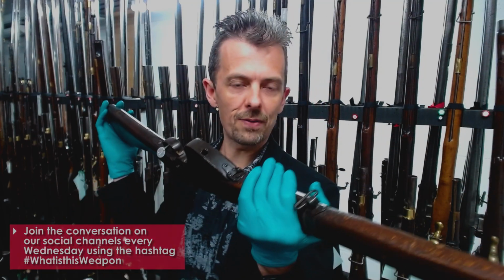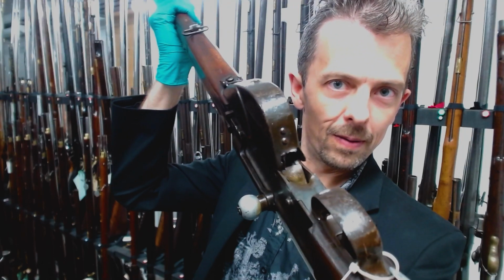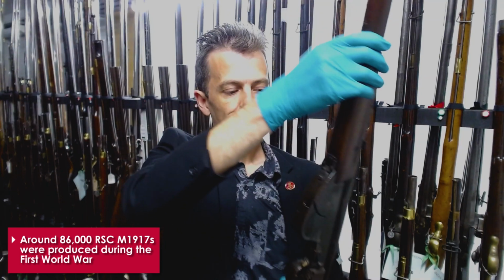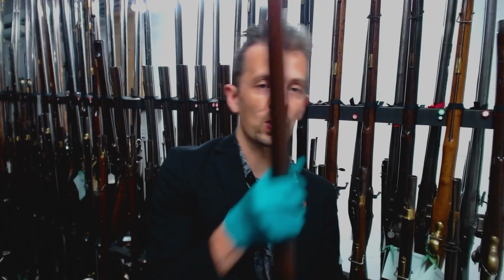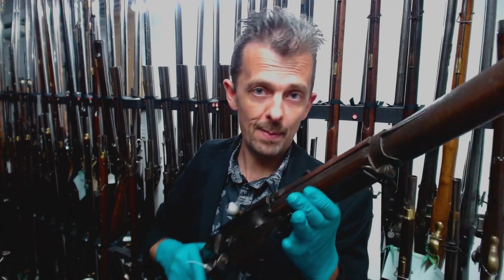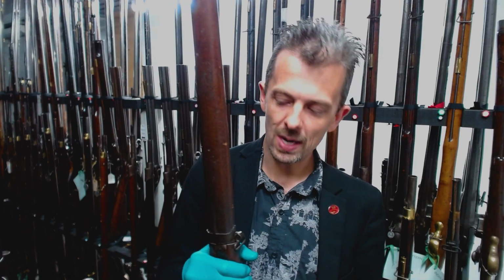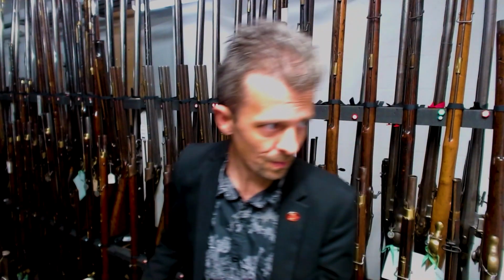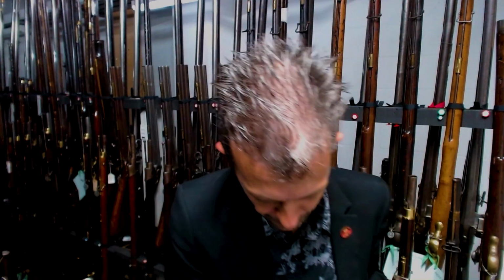Was a Bullet deflected by this gun? The RSC Fusil Automatique with firearms expert Jonathan Ferguson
This amazing object might have actually saved a soldier's life, and has the battle damage to prove it. Hear the story and info about the RSC Fusil Automatique M1917 with Jonathan.